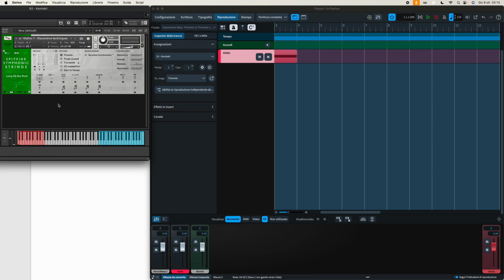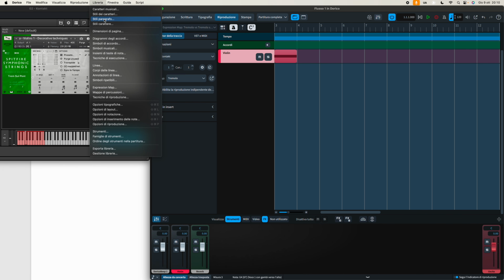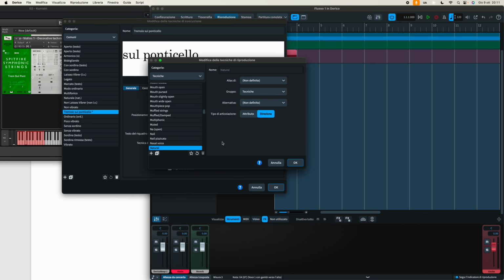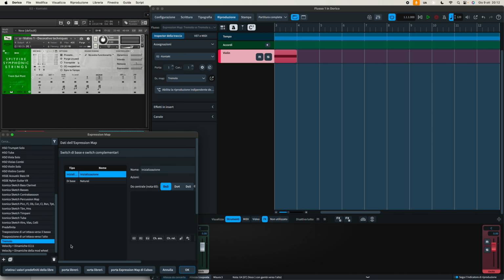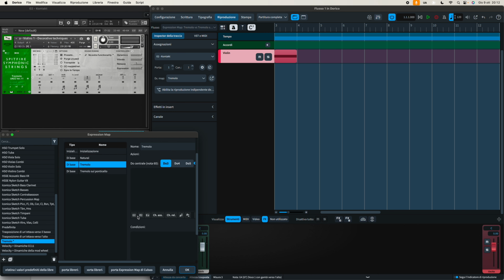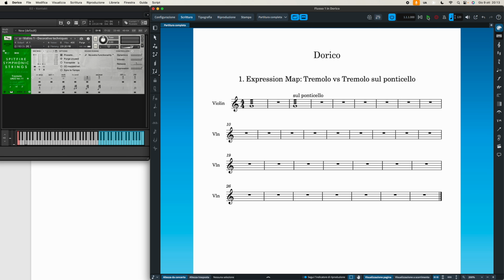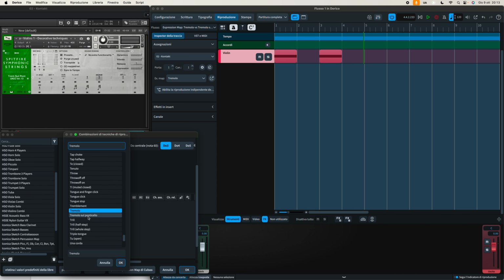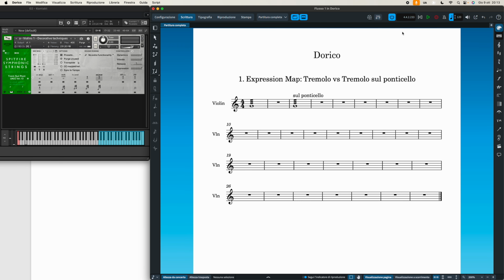Dorico Pro - Change Articulations from Tremolo to Tremolo Sul Ponticello - EN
Luigi Orlando demonstrates how to handle articulation changes in Dorico Pro with Spitfire Audio's Symphonic Strings sample library from "Tremolo" to "Tremolo sul Ponticello."

We also offer private online lessons on virtual orchestration, mock-up programming, and working with tools like Dorico, Sibelius, Cubase, and Logic Pro. Whether you’re just starting out or aiming to refine your skills, feel free to get in touch:

Services are offered in English  and Italian

Become a Virtual Orchestrator with sampled libraries from
Vienna Symphonic Library, Spitfire Audio, East West, Orchestral Tools, and more...